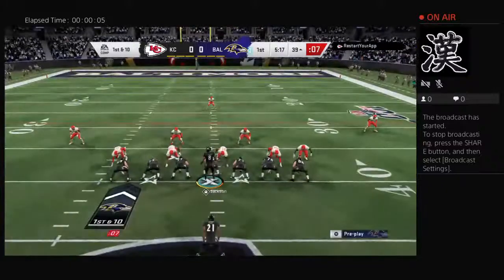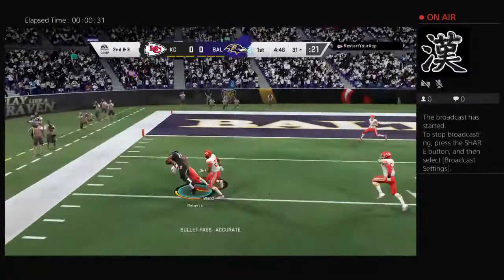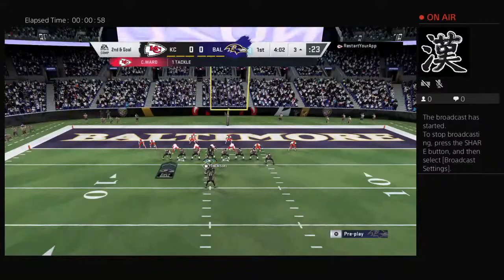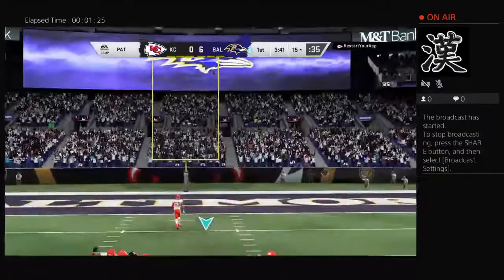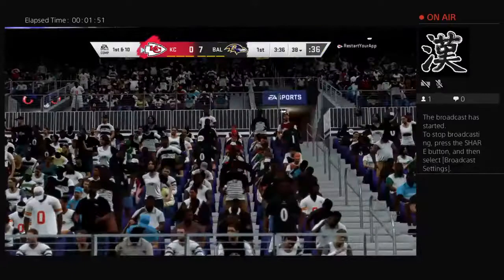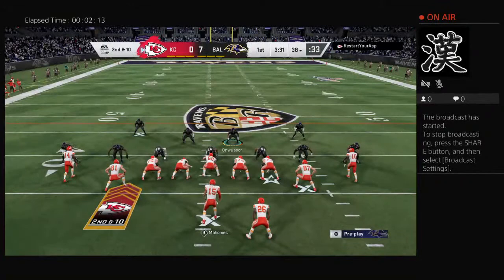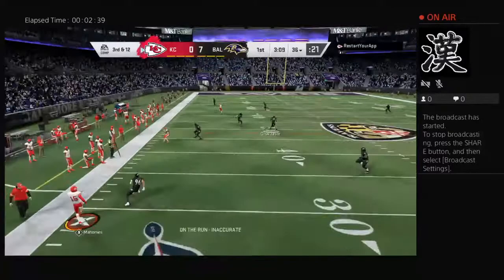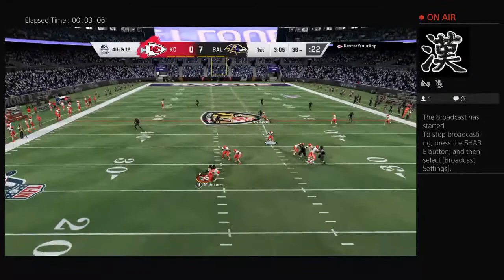ABM-Myles's Live PS4 Broadcast